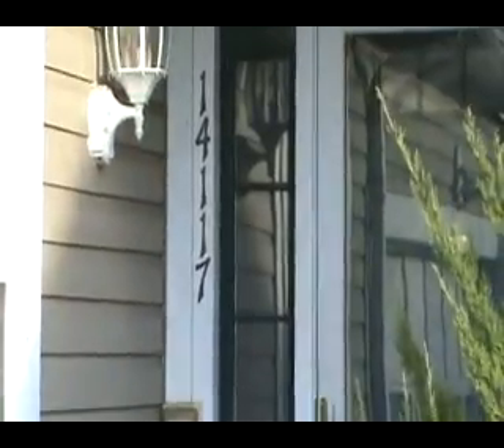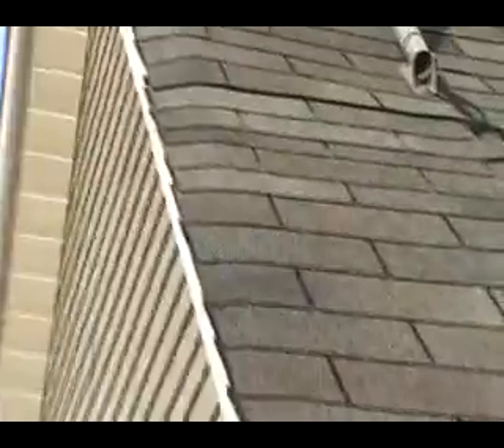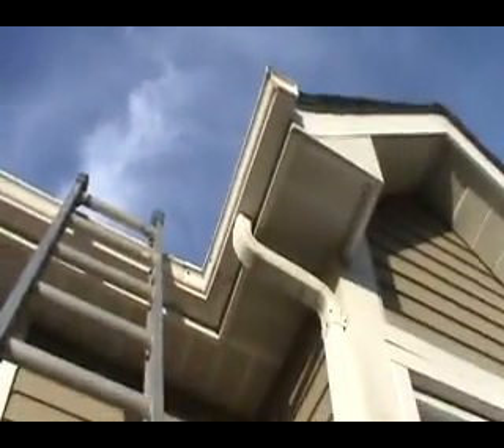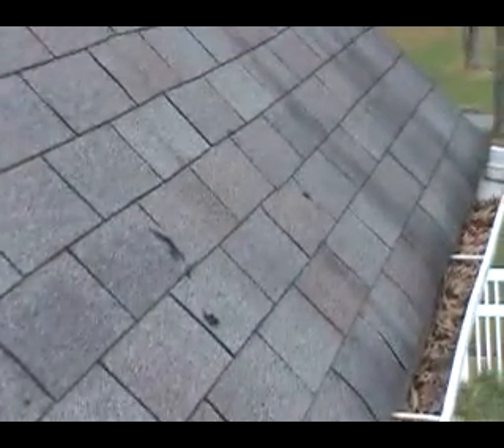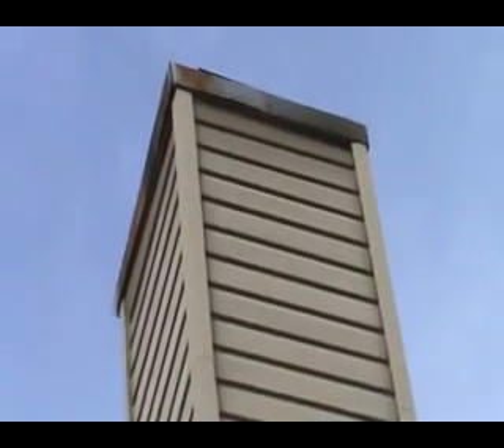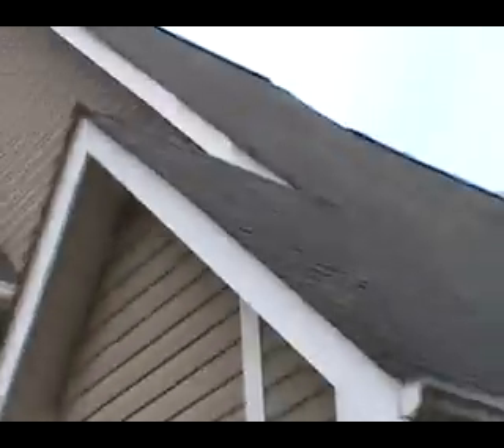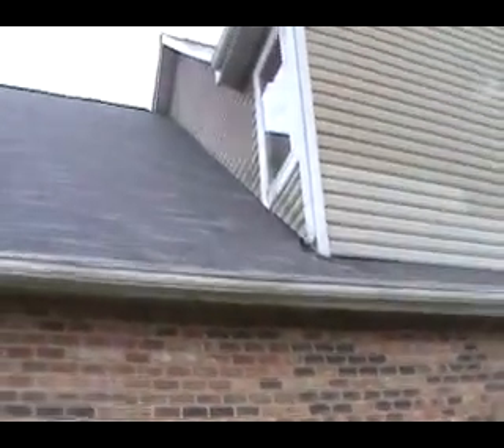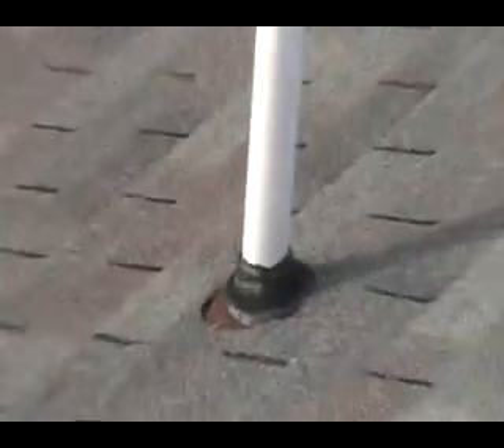Catabay ROOF Laurel, MD 11-12-074.avi